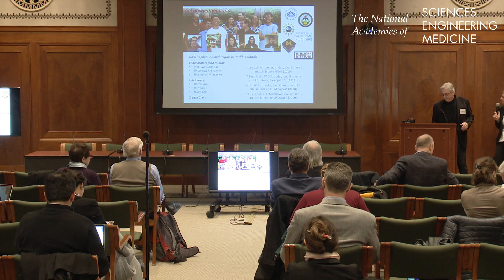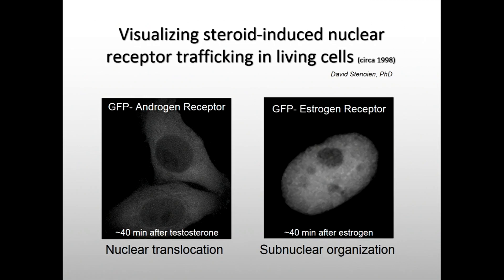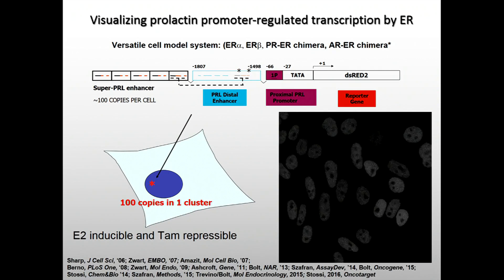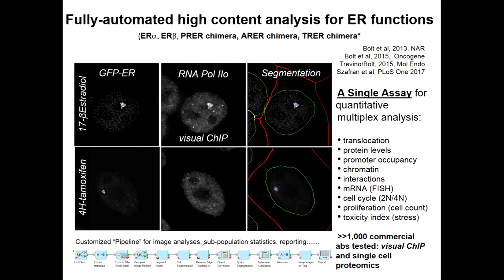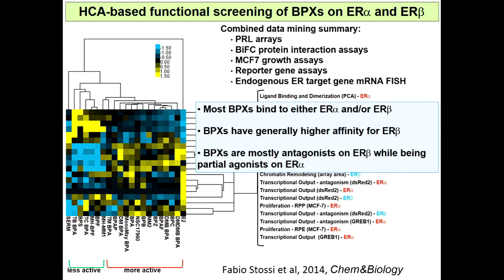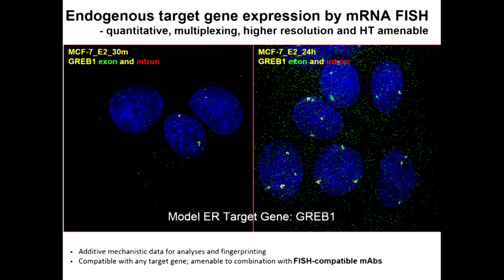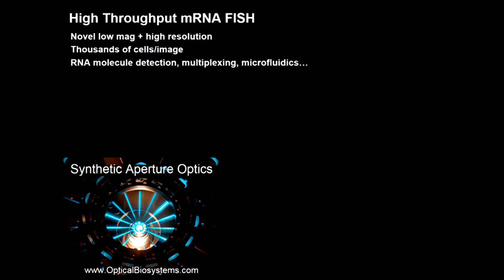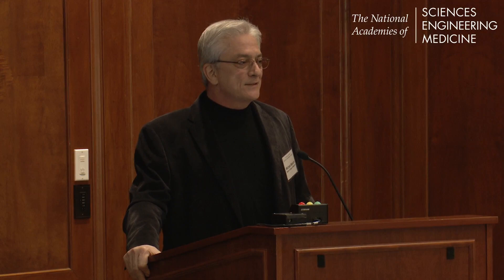Multiplex Imaging for Single Cell Mechanistic Analysis of Steroid Receptor Functions—Michael Mancini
Michael Mancini, Baylor College of Medicine